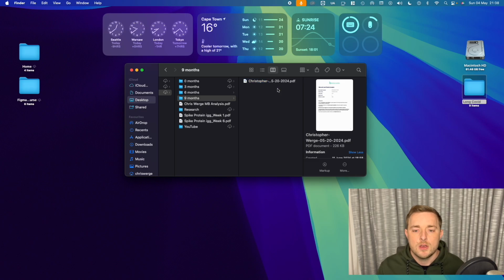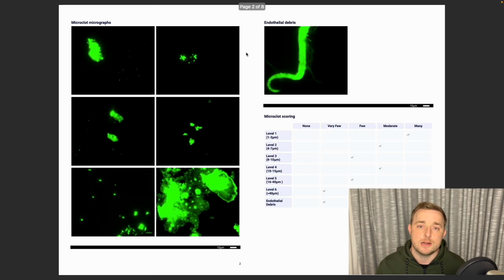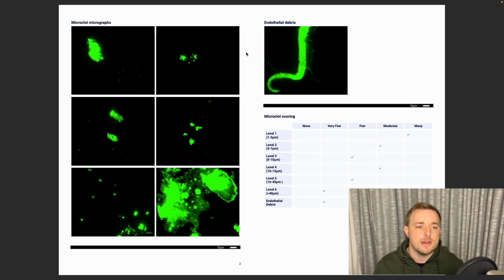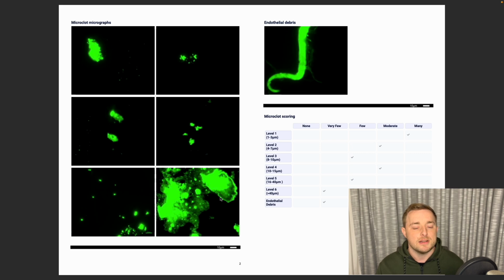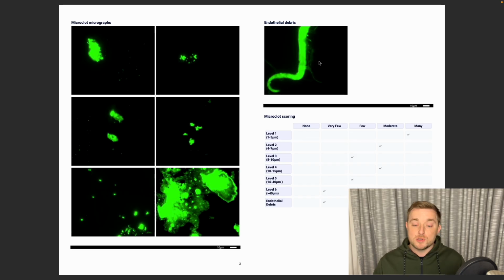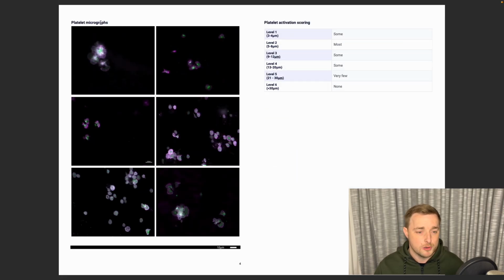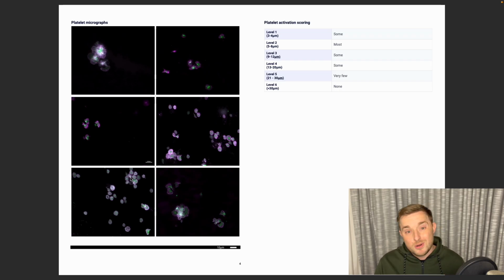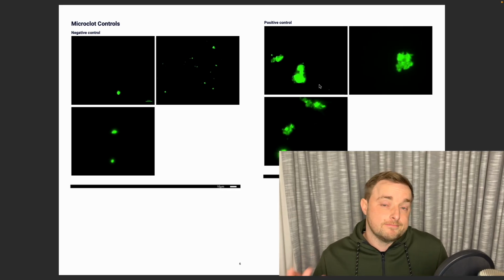Long Covid: 10 months on Triple Therapy RESULTS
In this video I go through the result of a blood draw on the 9 month mark of triple therapy. I discuss the results, micro-clots as well as the role the endothelium plays in fatigue symtoms of long covid. I also share my experience of triple therapy over 10 months and why I decided to stop.

If you are a specialist or someone suffering from Long Covid or another chronic illness please feel free to get in touch: . I'd love to hear your story.